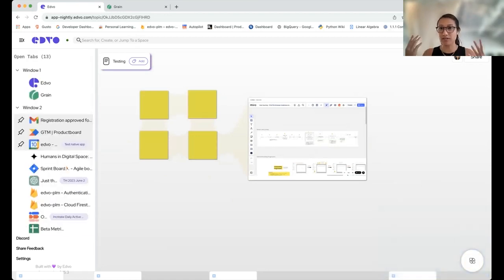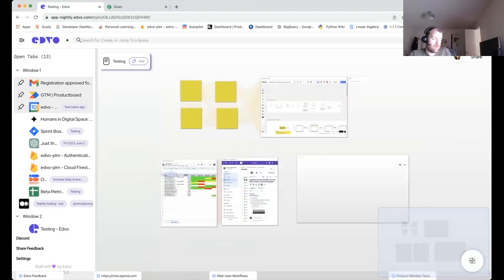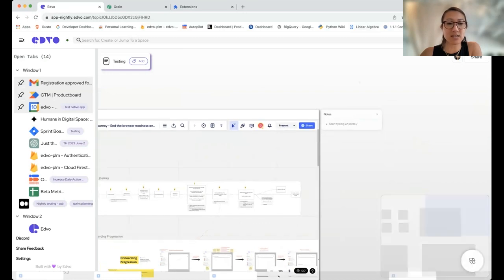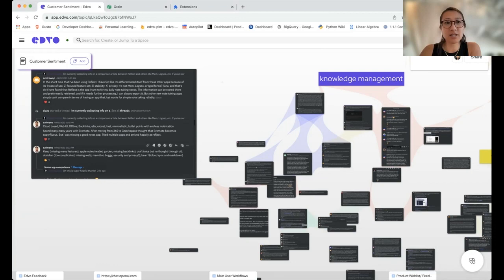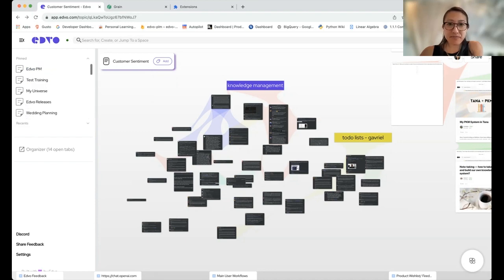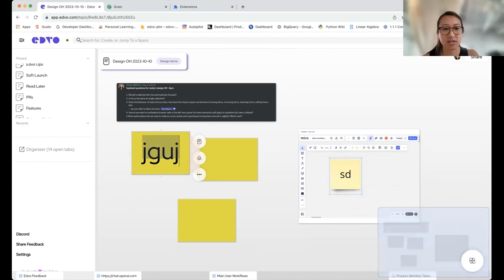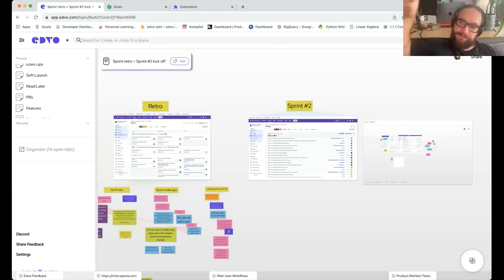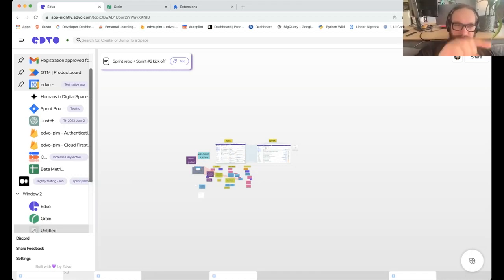Edvo Office Hours 2023 10 10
We discuss improvements to navigation, multi-selection, and search/filter features in Edvo. We also talk about implementing OCR and unifying the behavior of all items in a space for better user experience. Use cases for Edvo are also shared.